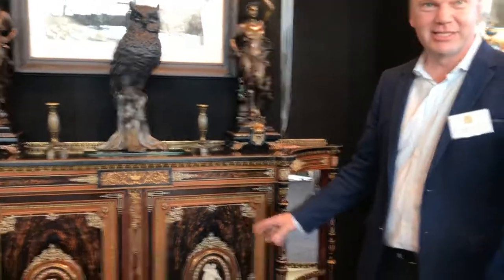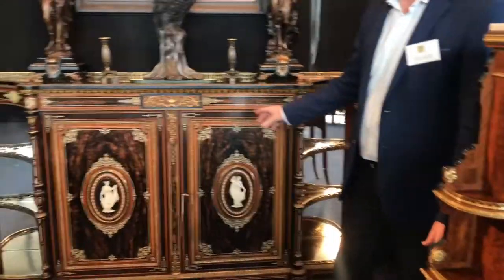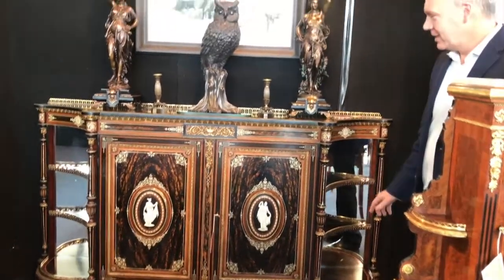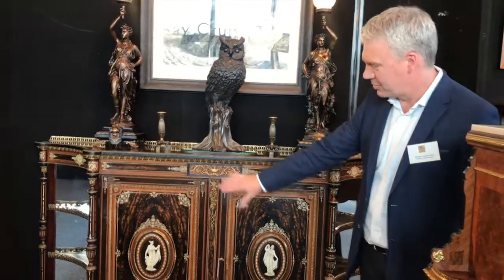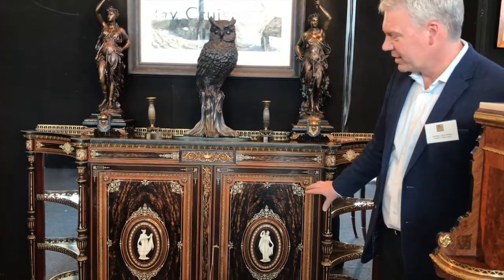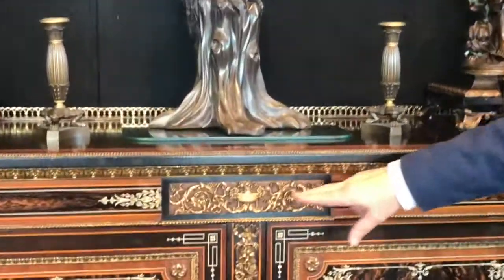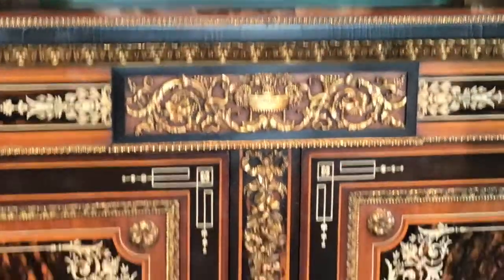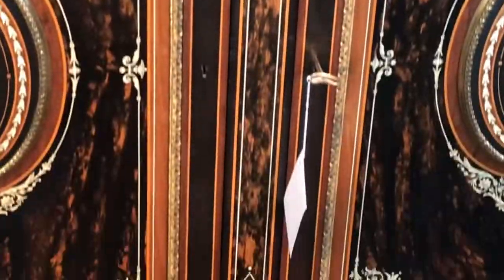Peter Valentines Credenza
Peter Valentine from Valentines Antiques in Bendigo was so excited to have this superb credenza and to bring it to the Sydney AAADA Antique Fair that we felt compelled to ask him to show it to you!

If you are wanting more information on antiques and collectables, then please head to our website... we produce a quarterly magazine and also price guides (which contain thousands of photos, all with prices and descriptions!).